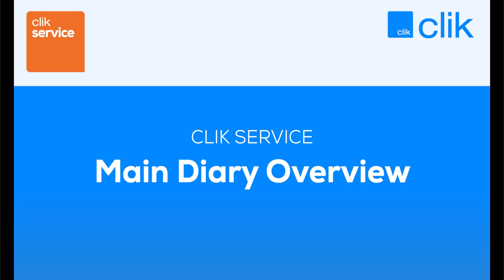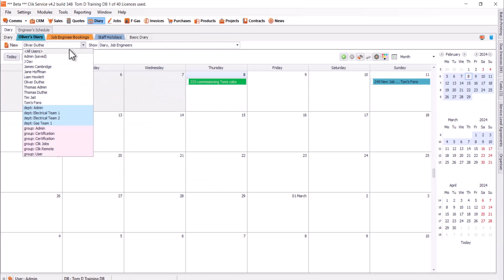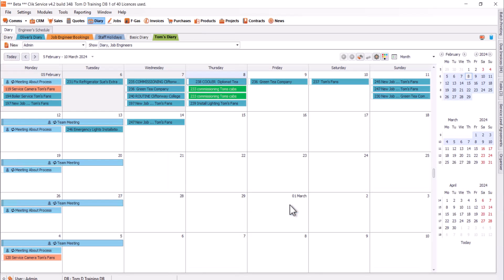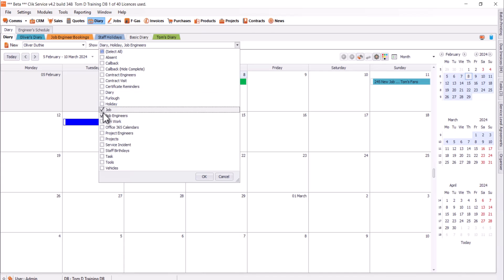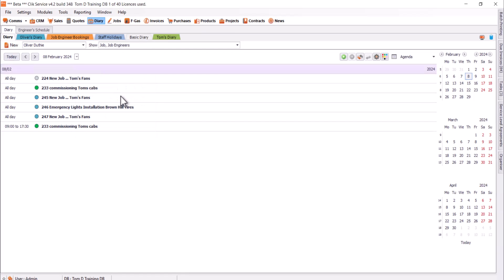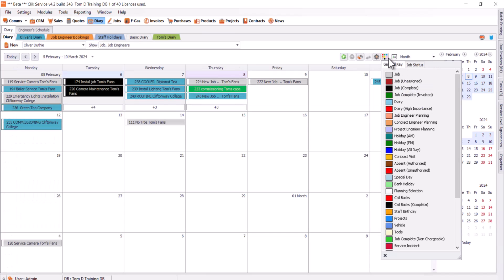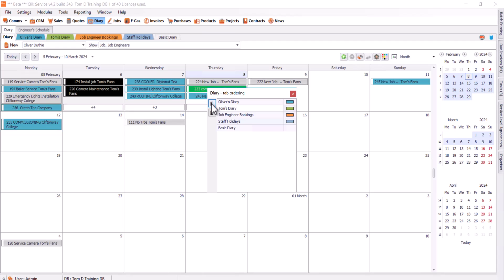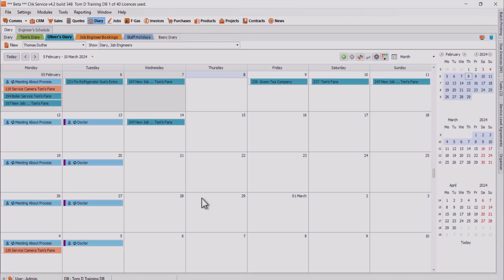Main Diary Overview | Clik Service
In this video tutorial, we'll walk you through an overview of the main diary in Clik Service. Including how to create custom diary views, how to edit the different settings and more.